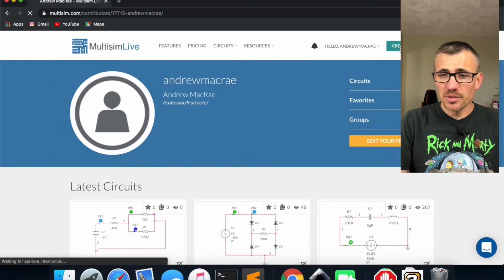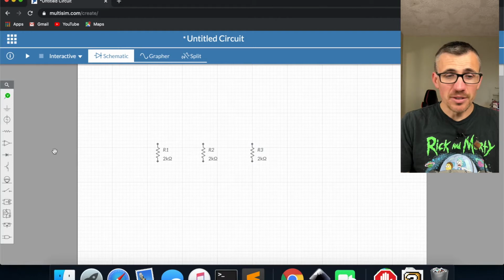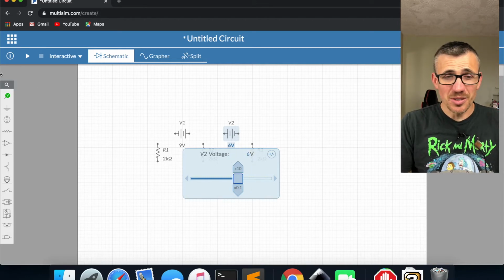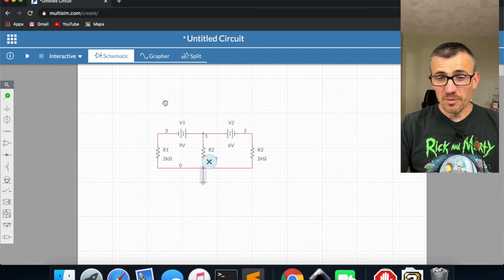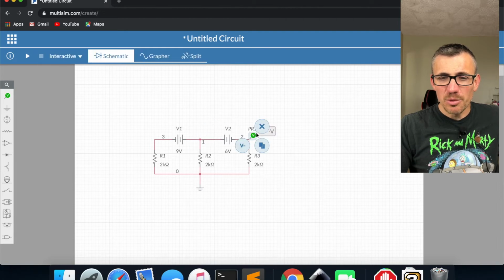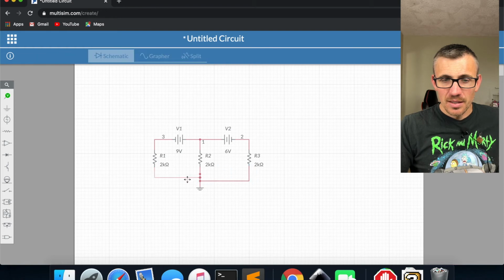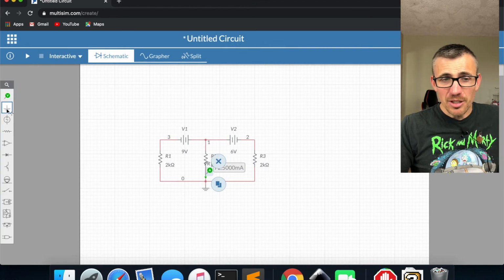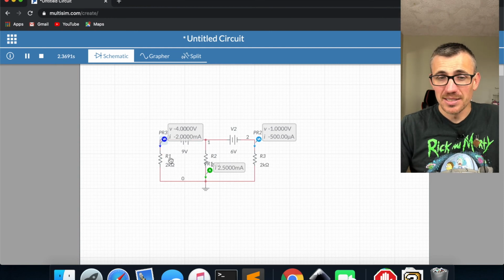5 Ways to Solve this Circuit Part 5: Simulate it!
UVic Physics 229. We are now learning about how to analyze DC circuits. In this series of videos, we will analyze the same circuit in 5 different ways and in doing so, cover most of the techniques that can be applied to such circuits.

In this final video, we give up on trying to solve it analytically and use an online simulation tool to extract the currents and voltages everywhere in the circuit.